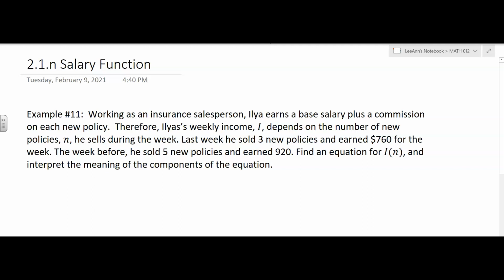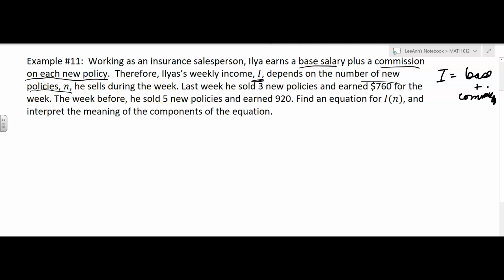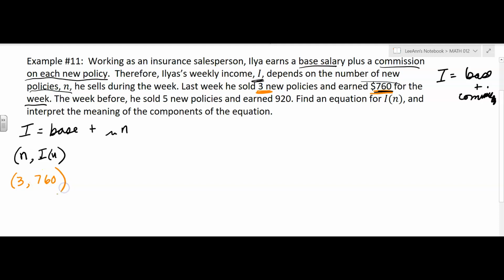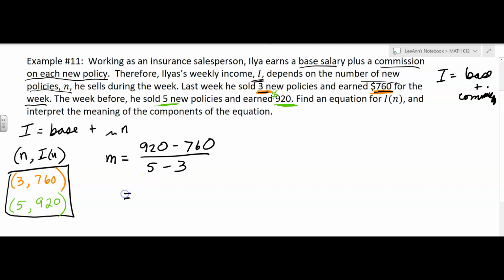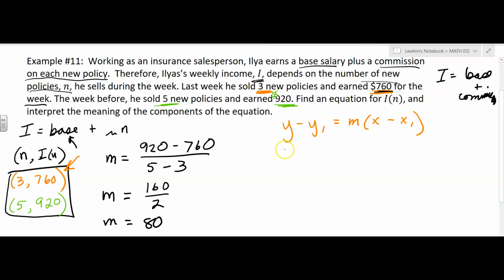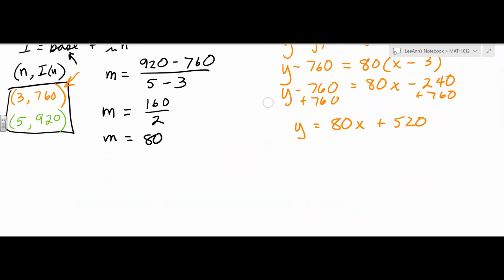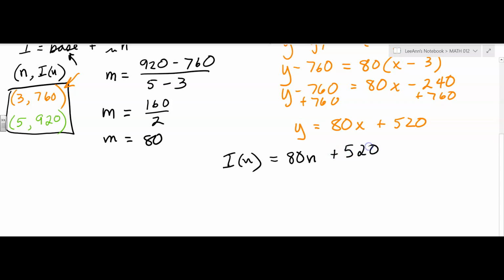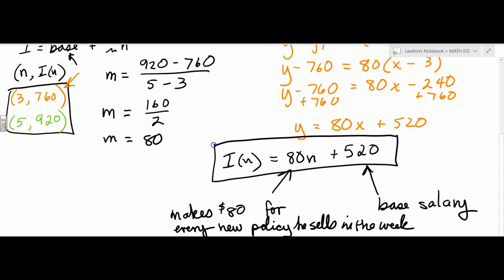2.1.n Salary Function